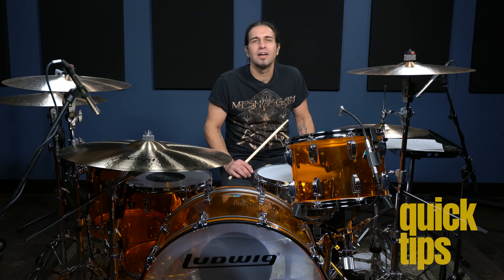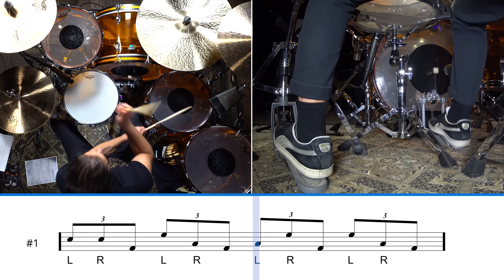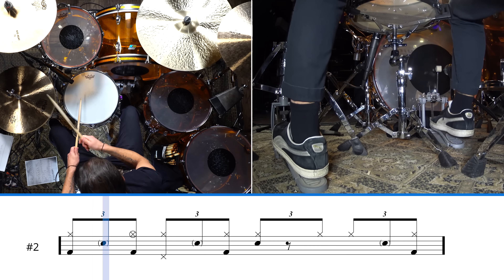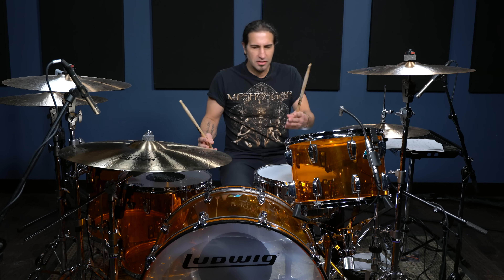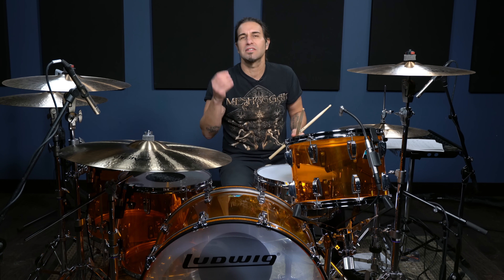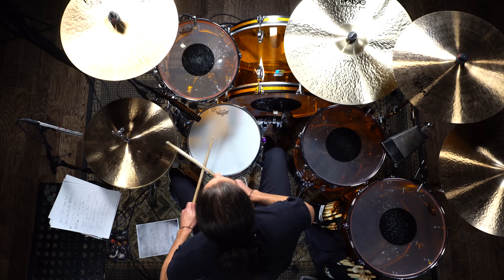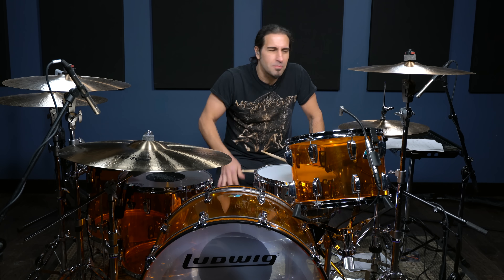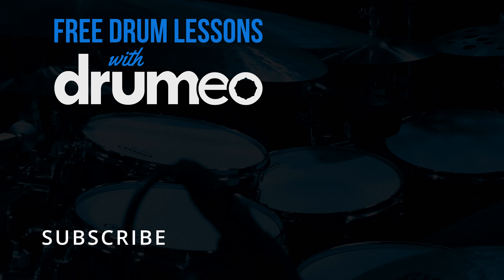5 Must-Know John Bonham Drum Licks (Drum Lesson)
Led Zeppelin’s legendary drummer, John Bonham, regularly tops ‘best drummer’ lists around the world. Brian Tichy – who once organized a tribute night to honor the 30th anniversary of Bonham’s passing – is the perfect player to cover these five classic licks every drummer should know.

1. Crossover Triplets: 0:20
2. "Fool in the Rain": 1:19
3. "Good Times Bad Times": 2:26
4. "Rock and Roll" Intro: 3:41
5. Bonzo Live Fury: 4:50

Brian plays:
Ludwig Drums
Paiste Cymbals
Remo Drumheads
Regal Tip Drumsticks

Want to learn more from legendary drummers? Enjoy your free 7-day trial to Drumeo